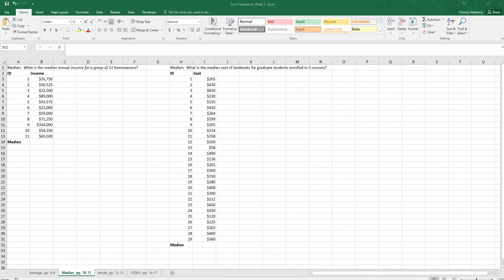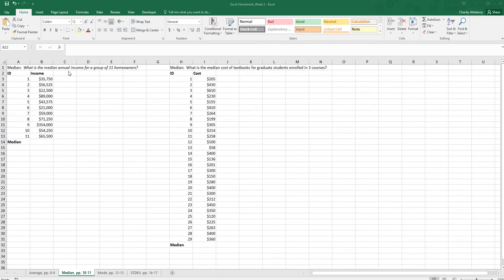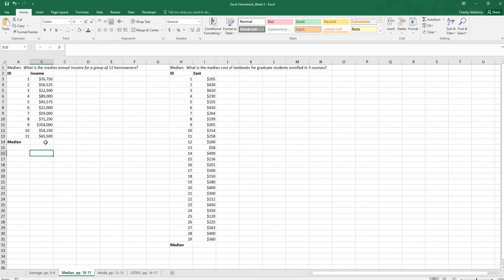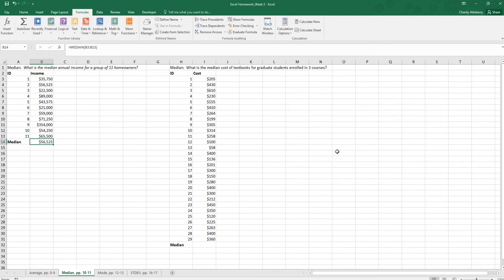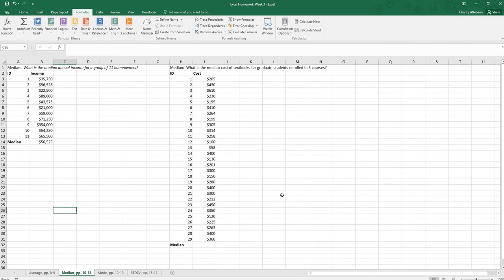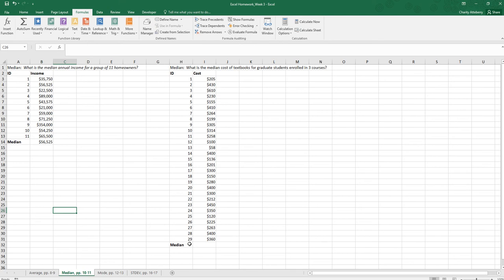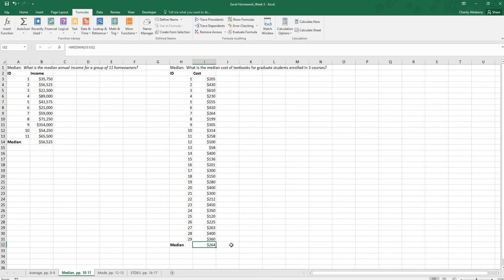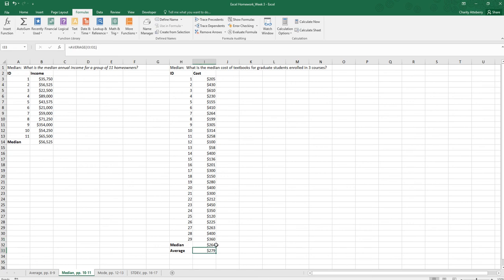Excel Week 3 Median